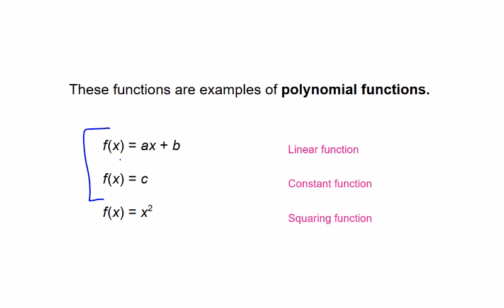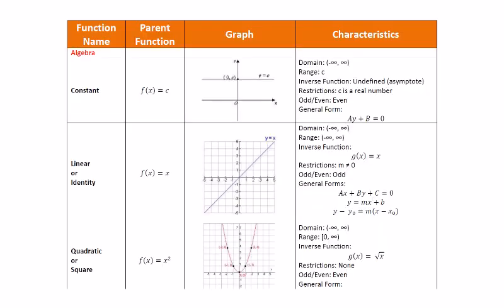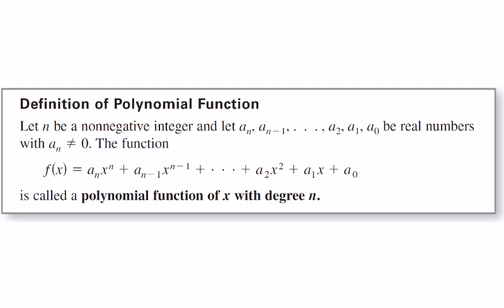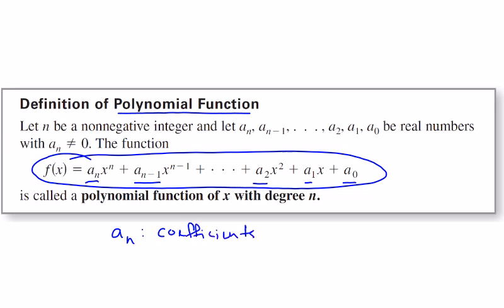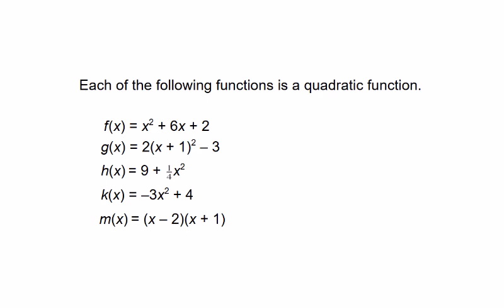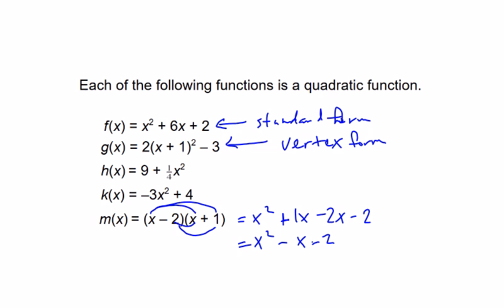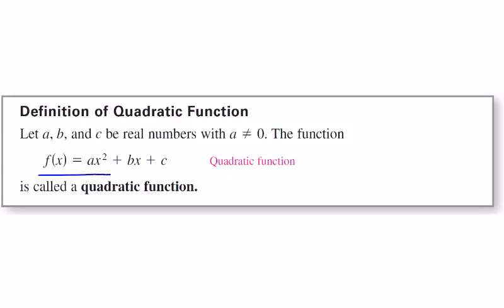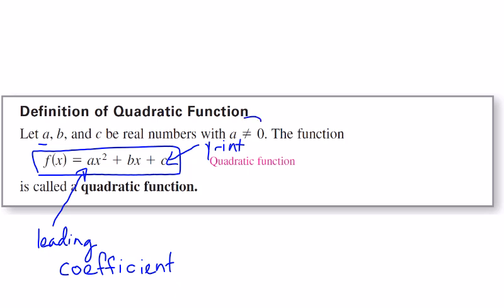GA2 - 2.1 - Quadratic Functions - 1